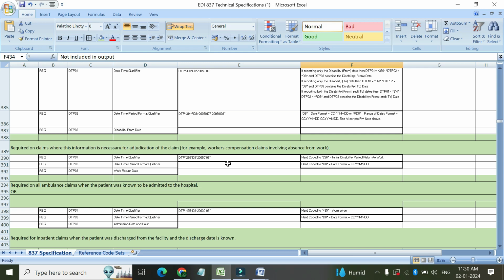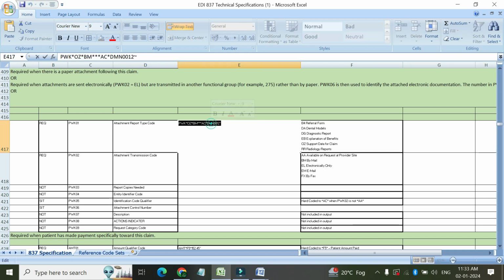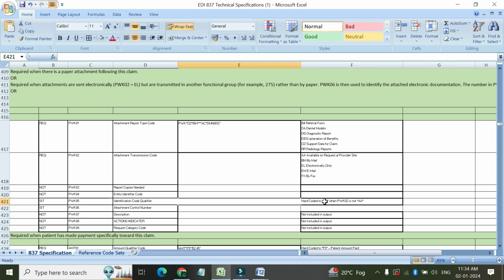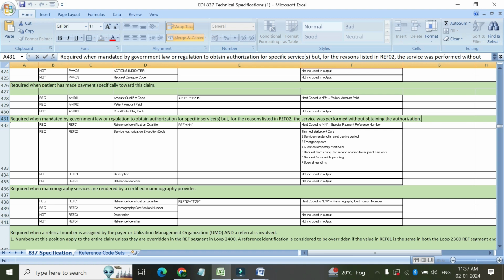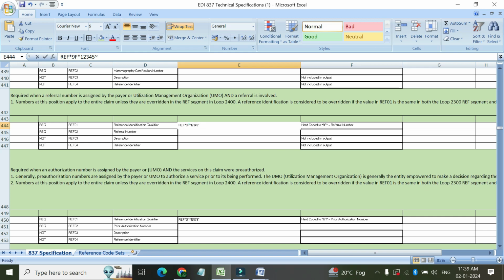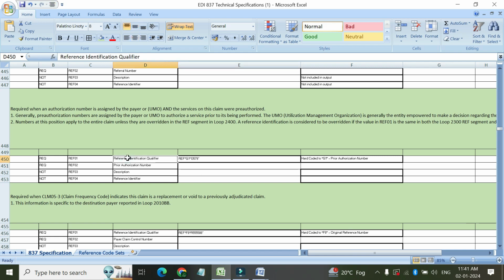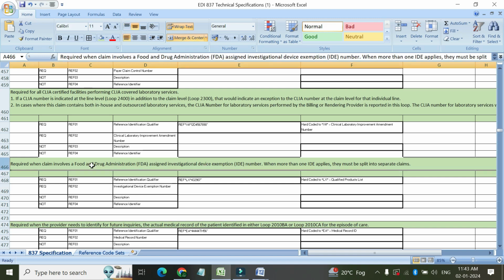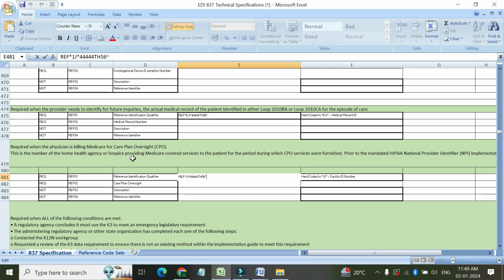US Healthcare-EDI-837-Loop 2300-Chapter 11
This Video contains claim reference information in EDI 837.